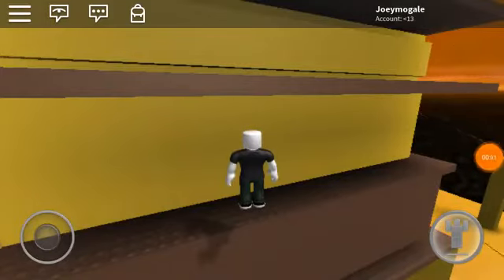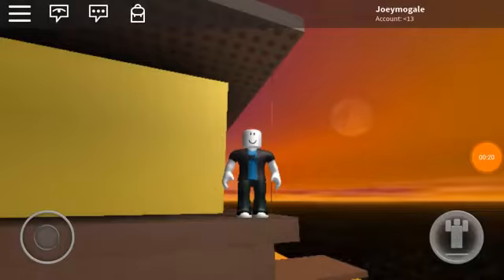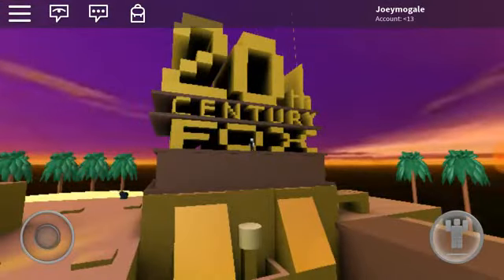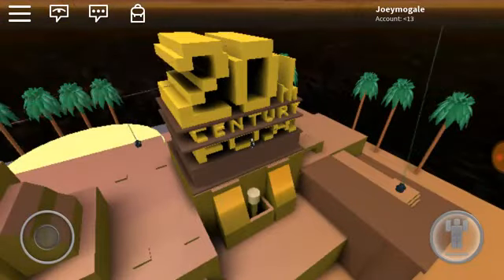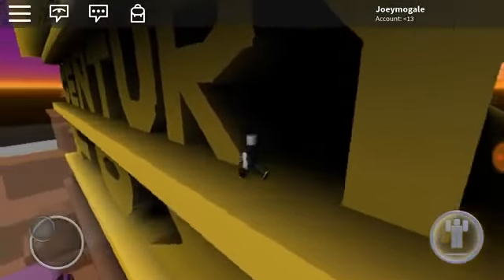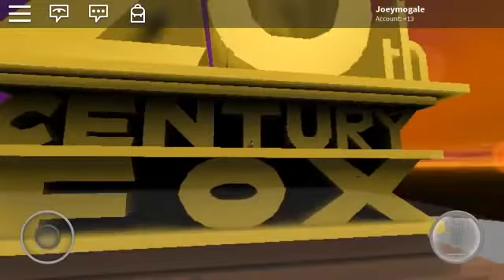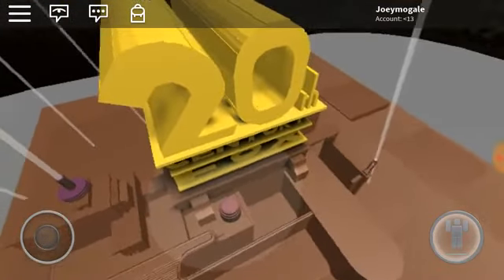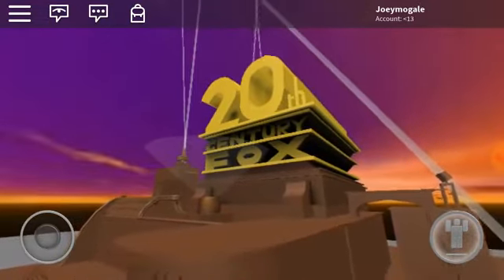Roblox Goes To the Camp At 20th Century FOX Logo V2